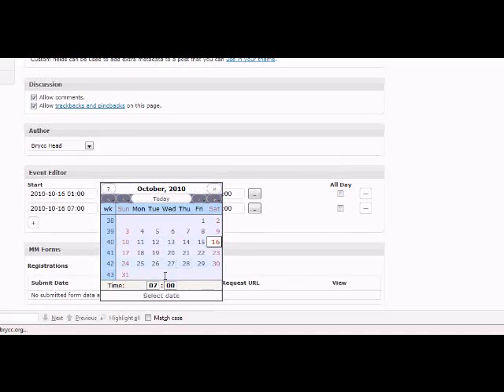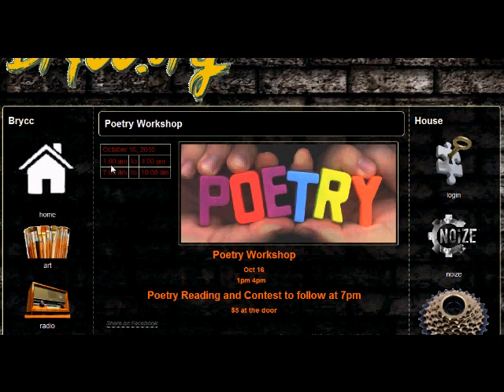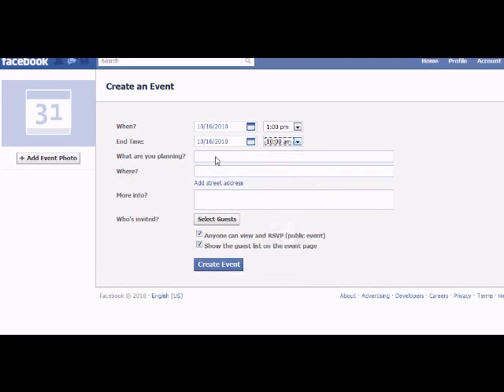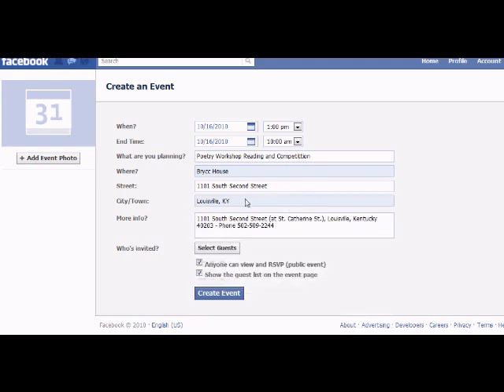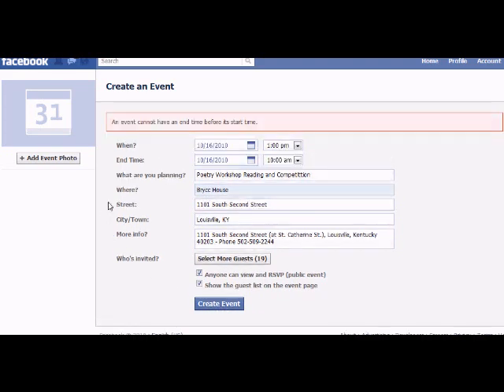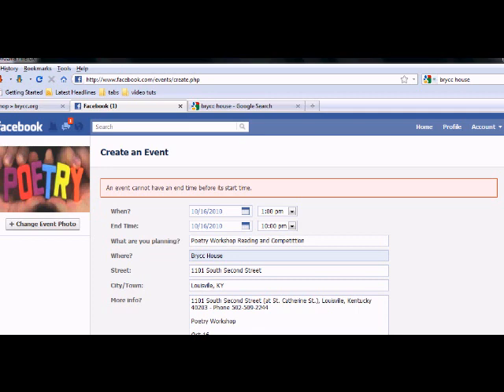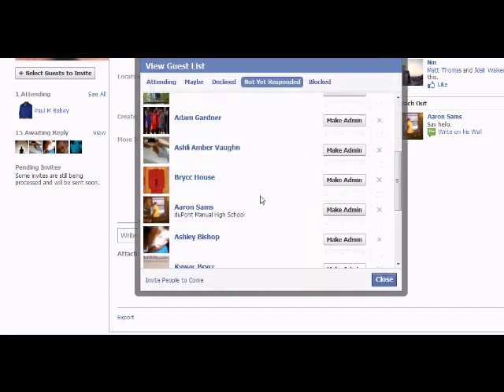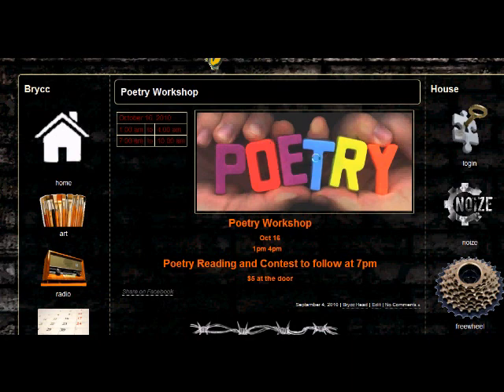How to add events to wordpress, facebook 2 of 2